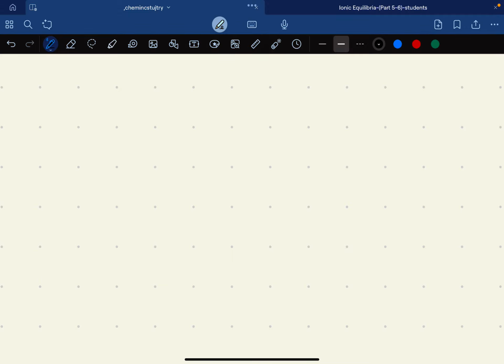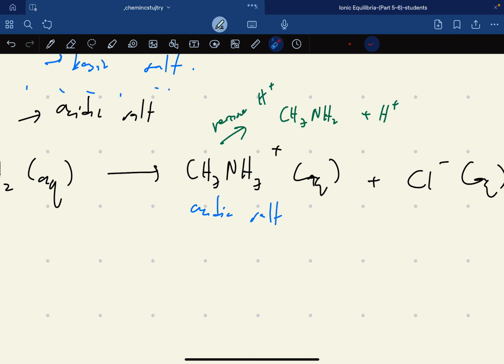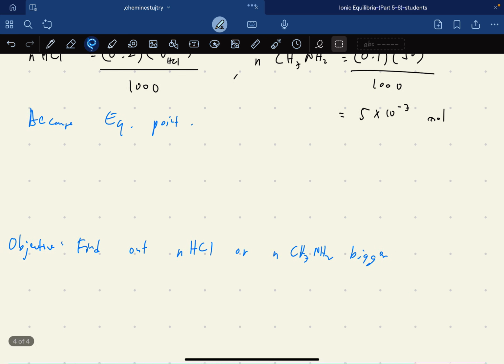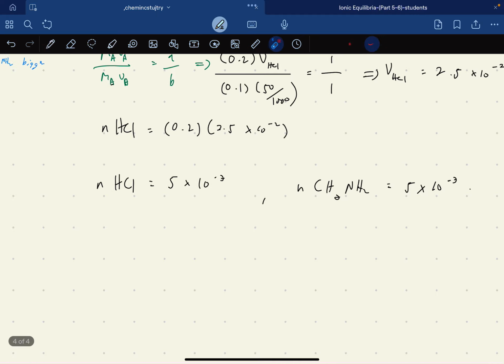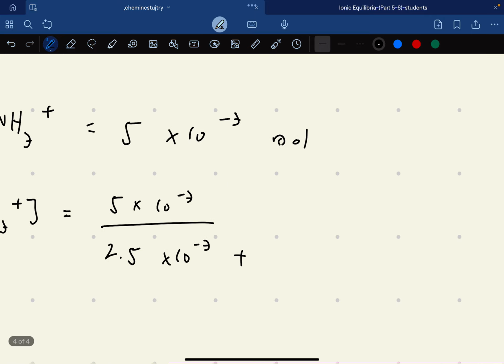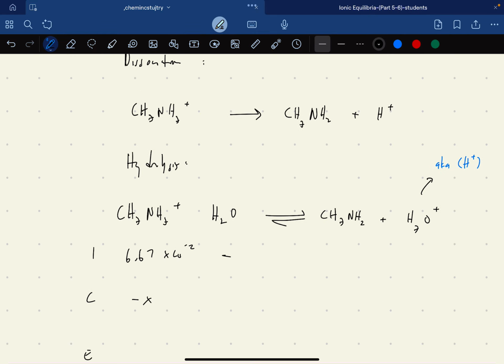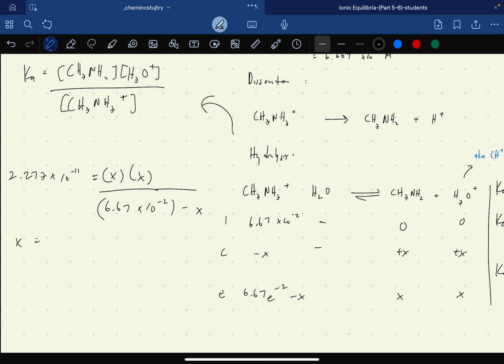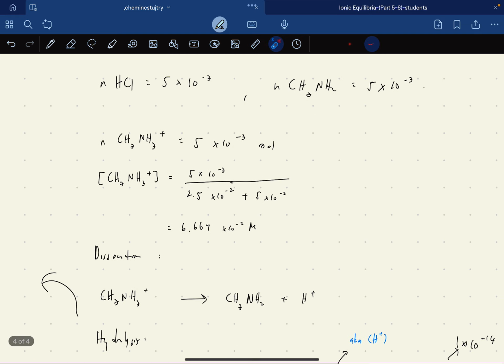chemistry methylamine HCl pH determination